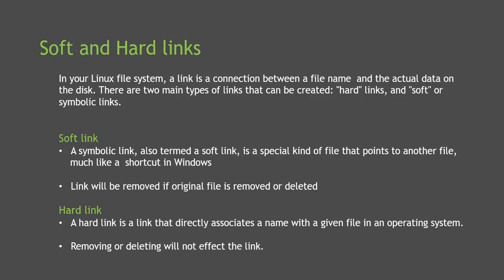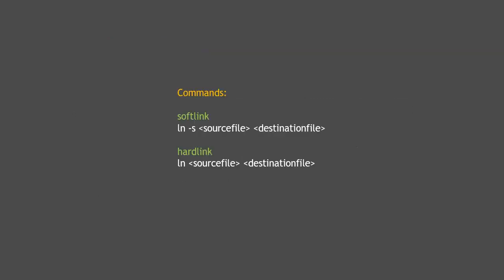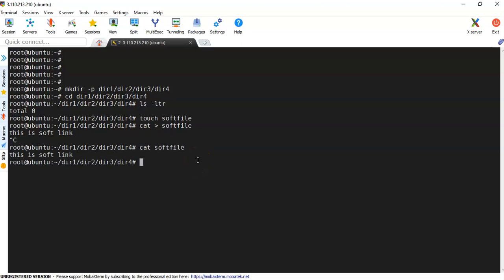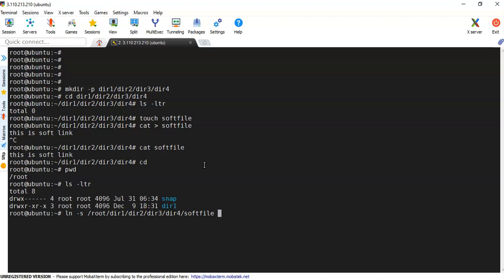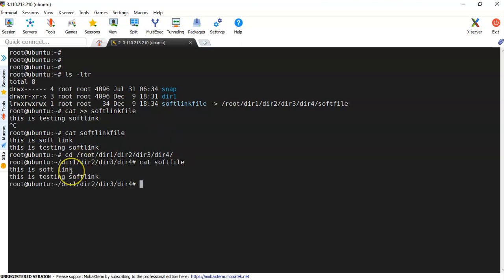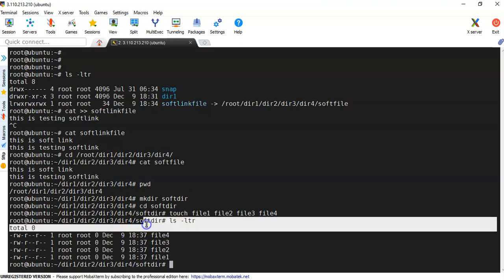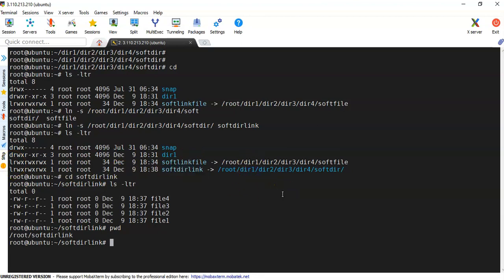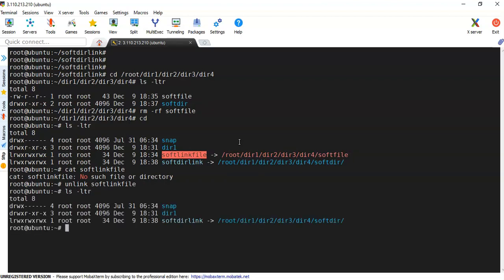softlink on Linux | symbolic links in Linux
Symbolic links (also called "soft" links) are files that point to a file or directory in your system, but don't mirror the other file's data